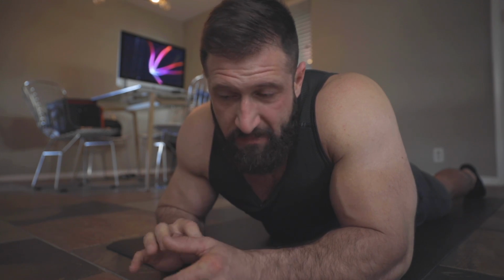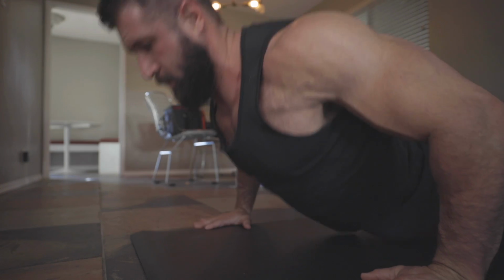Bodyweight Push Workout - Chest/Shoulders/Triceps (NO EQUIPMENT NEEDED!)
Ready to hit a push workout at home? let's get after it!

SETS/REPS

-Pause Pushups: 3 Sets/20 Reps (or failure)
-Close Grip / Wide / Pike: 3 Sets of 15 each
-Inner Chest Partial Twist Pushup + Slow Pushups: 3 Sets of 20 (each side) + Slow Pushups to failure
-Side Plank Lateral Raise SS Rear Delt Pushup: 3 Sets of 20 (each) + Rear Delt Pushup to failure

Nice part about hitting a full push workout is that you don't have to worry about a secondary muscle jumping in because you're going to hit that one too!

Leave a comment of the video you want next!

Song: Another Round of Glory - Ian Post